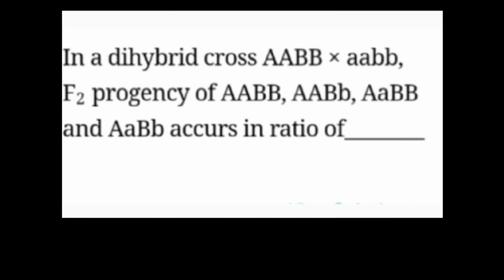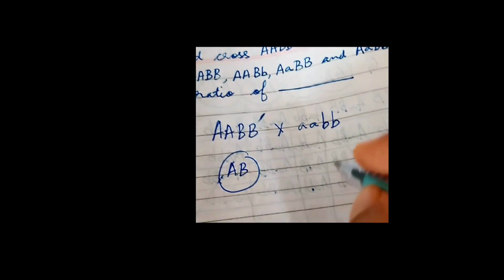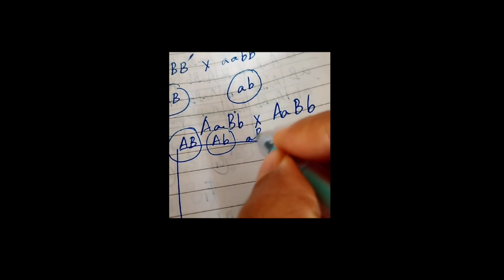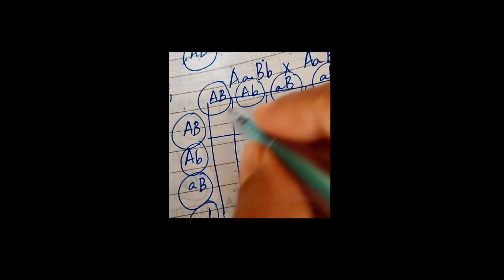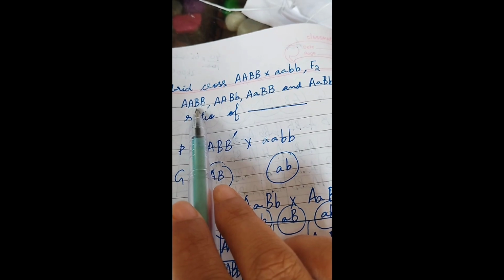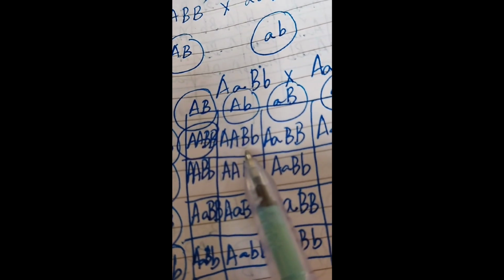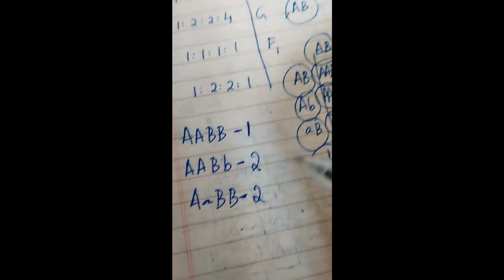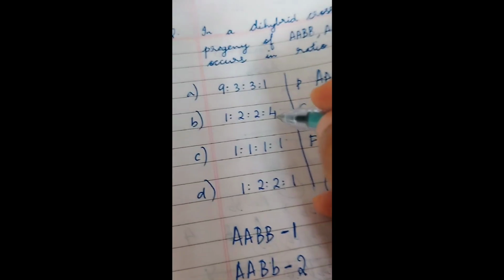Find the dihybrid ratio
Using Punnette square find the F2 genotypes and the ratio of the given genotypes